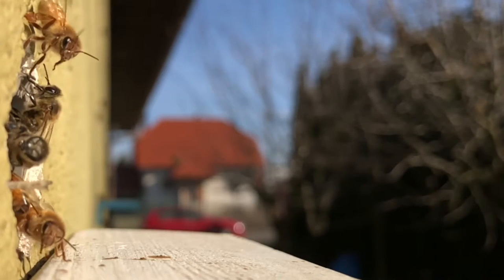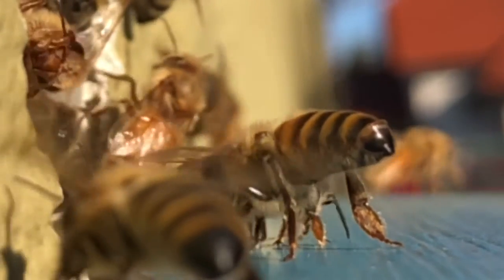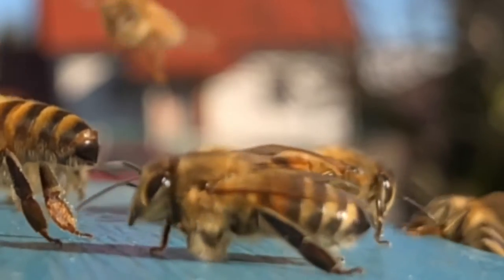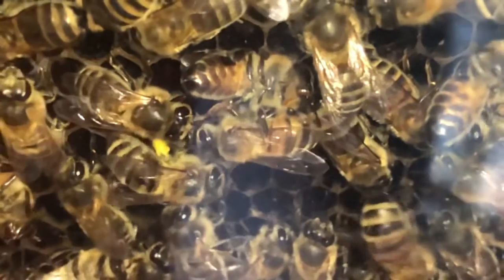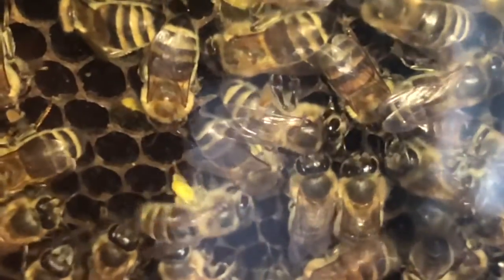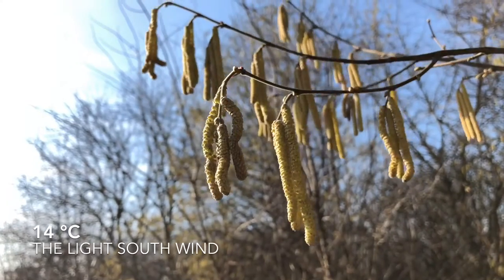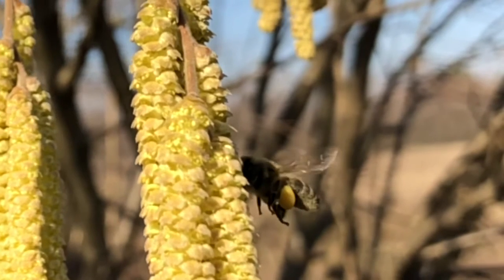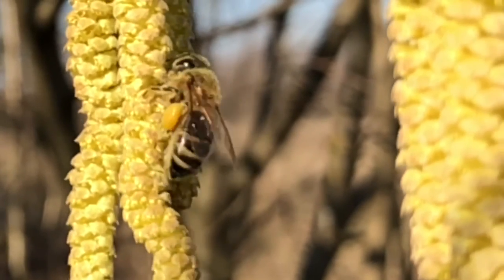WindowBee™ first spring flight, bee dance and more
The spring has came very early this year. Lets see then, what the Bees are doing.